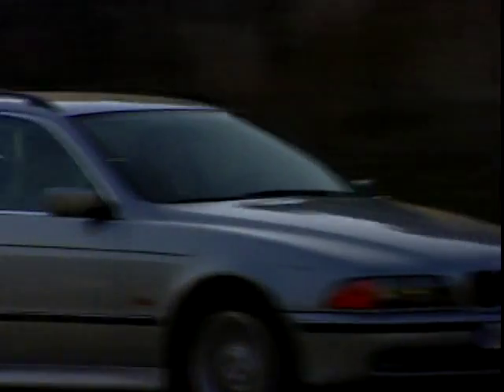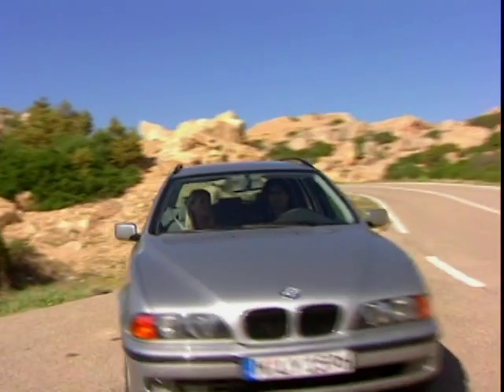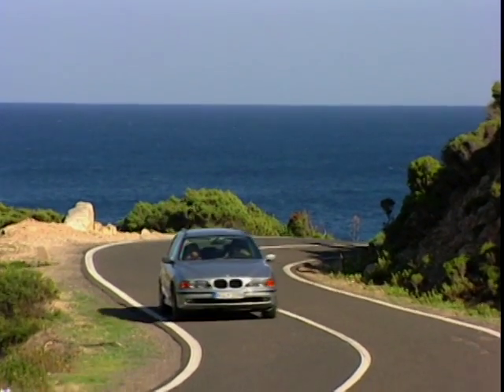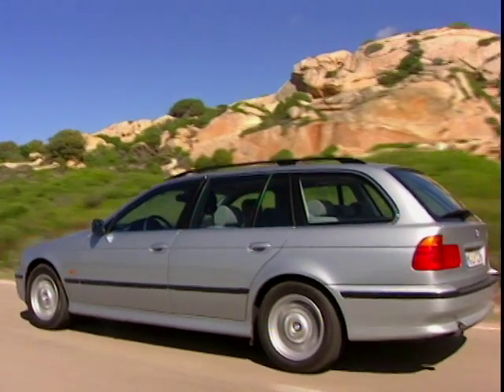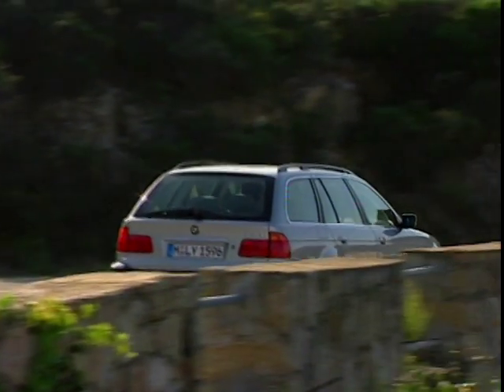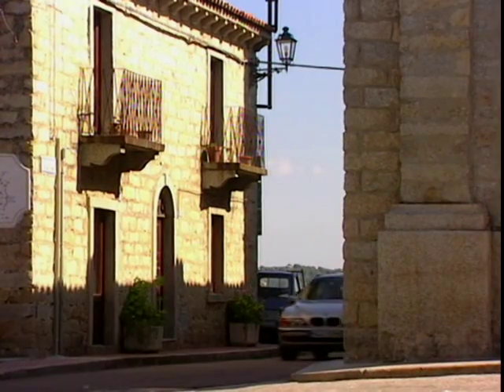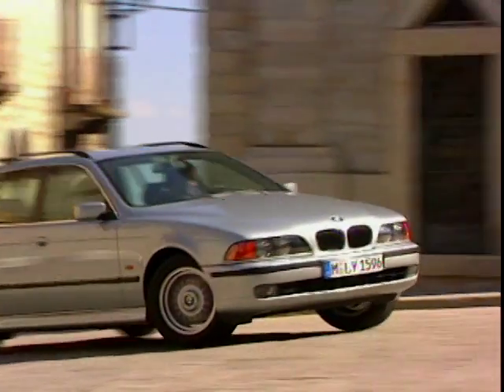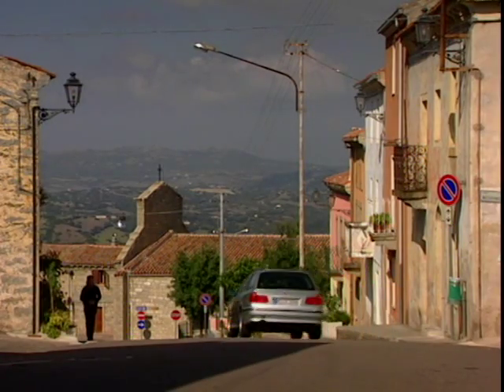2001 BMW 5 Series Estate Overview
Ginny Buckley and Dave Lee Travis take a look at the 2001 model BMW 5 Series Estate and give us an overview of some of it's features. Although the boot is small, this car's attractiveness comes from the smooth and powerful engine, making the drive a complete pleasure, which is why it is placed at number two on their list of top 10 estate cars.